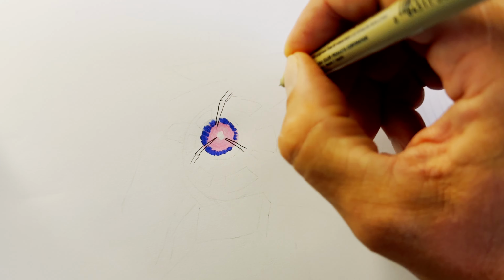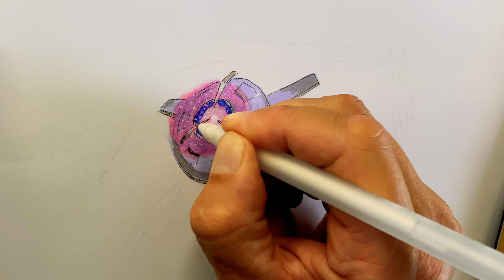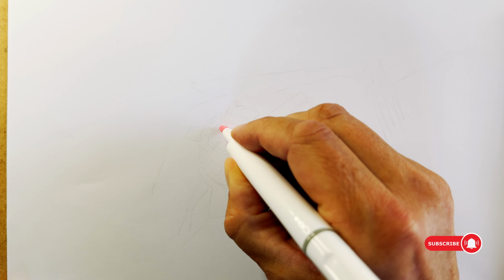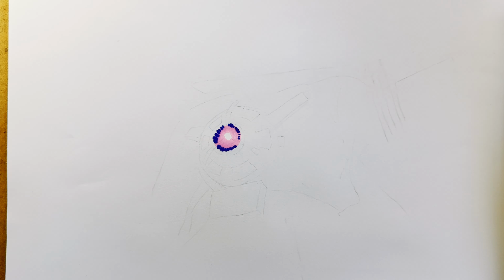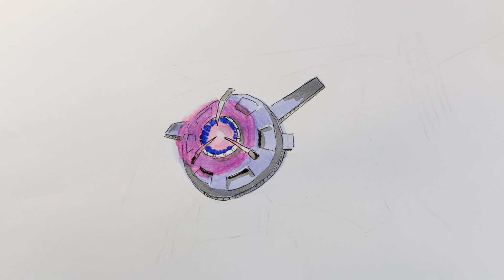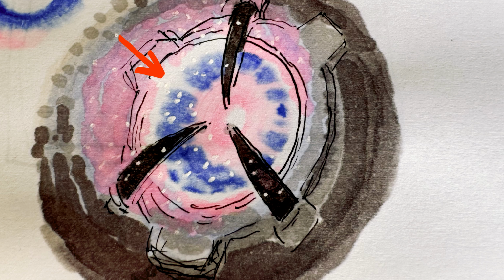Drawing Titan TV Man heart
Unleash the power of Titan TV Man with this vibrant marker drawing tutorial! Learn how to create a stunning representation of his iconic atomic heart. From laying down the base colors to mastering blending techniques, this video will guide you through the process step-by-step.
Discover the secret to bringing this powerful character to life with markers! Whether you're an experienced artist or just starting out, this tutorial is perfect for you.
Don't forget to add your own creative flair to this cosmic core! @FunDoodleLand